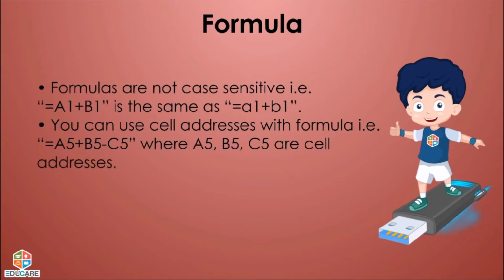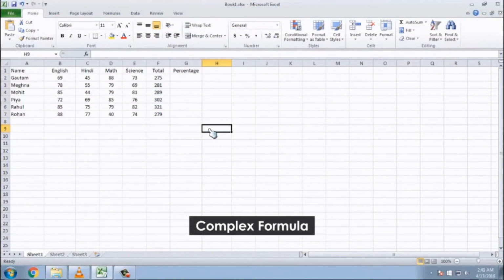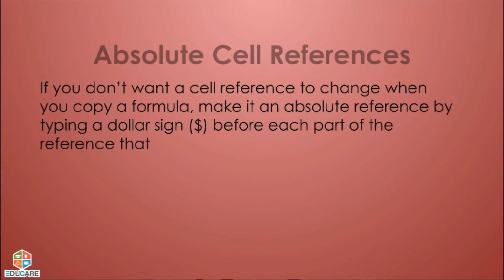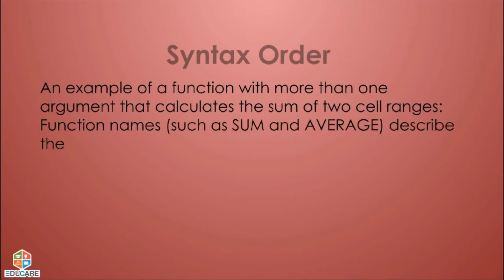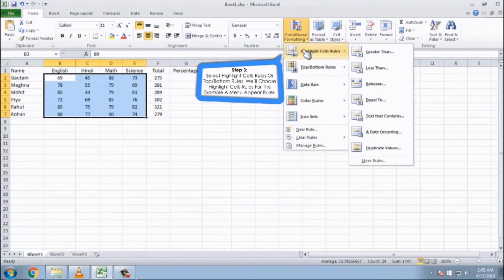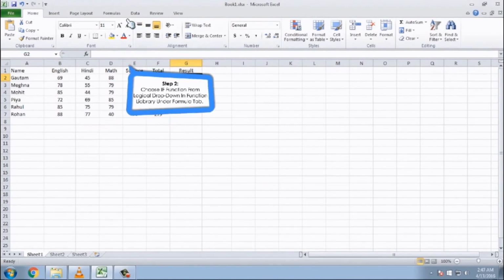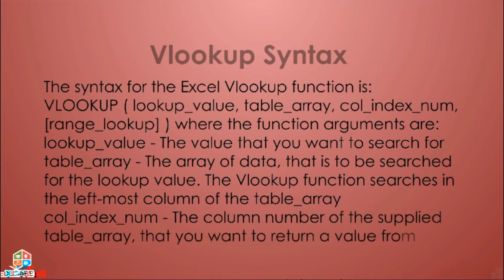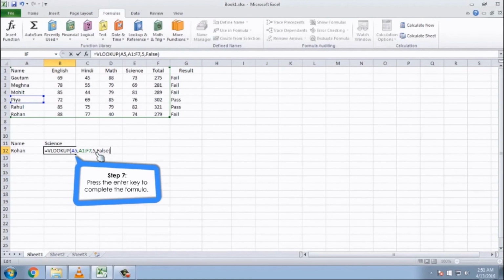Formulas and Functions in Excel | Chapter 5 | Tech Knowledge - 6